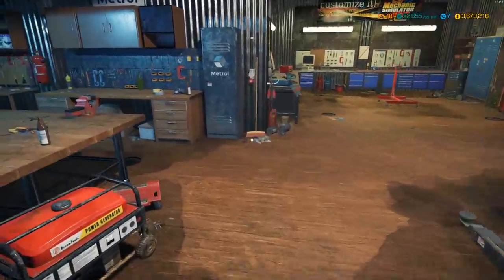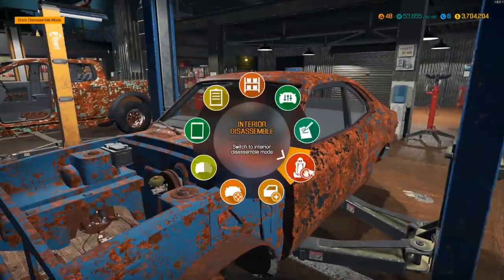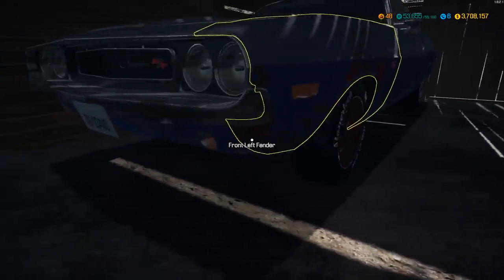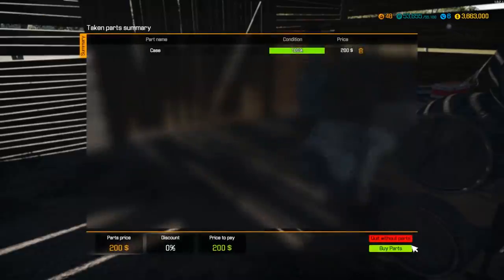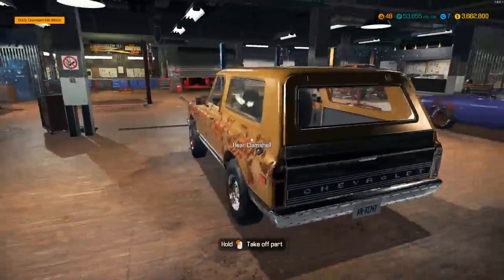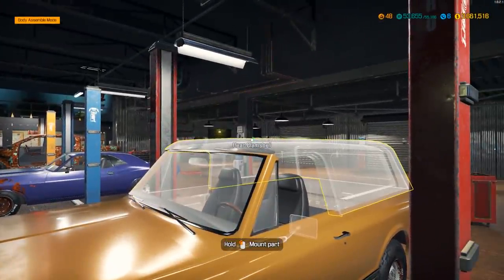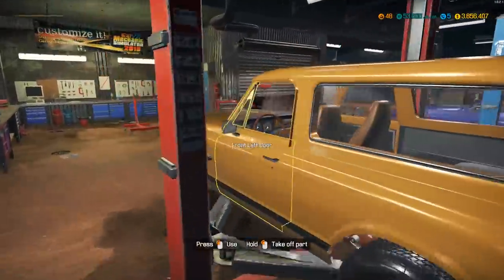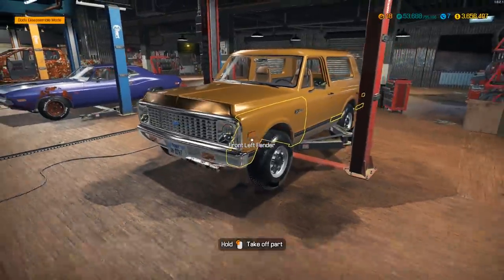BARN FIND WITH TWO TREASURES! | Car Mechanic Simulator 2018